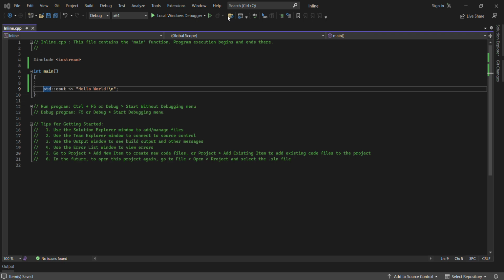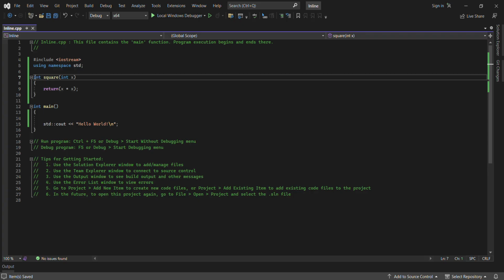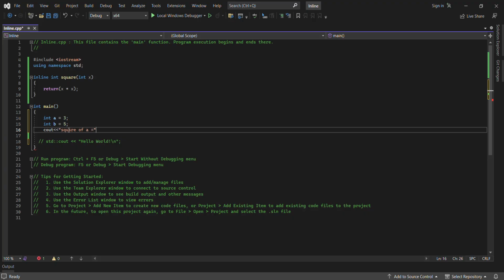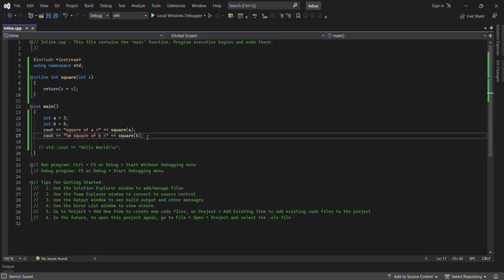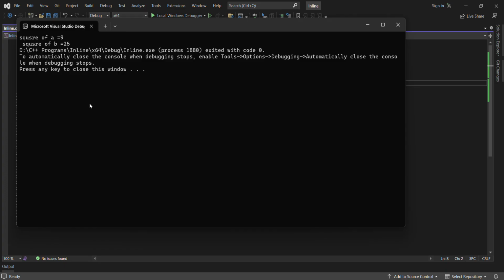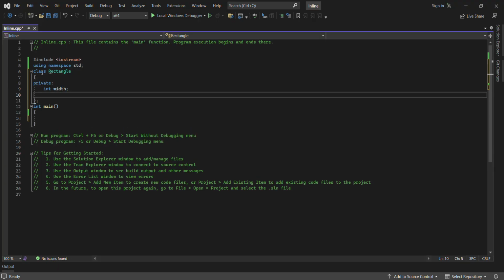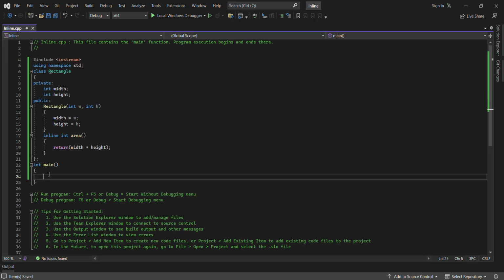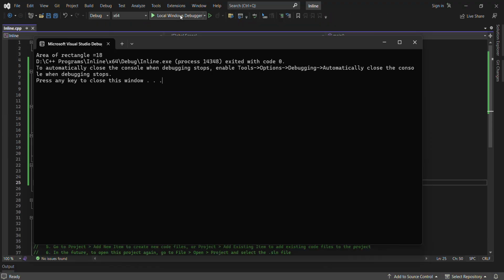Inline CPP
Normal Inline functions and Inline member function in C++